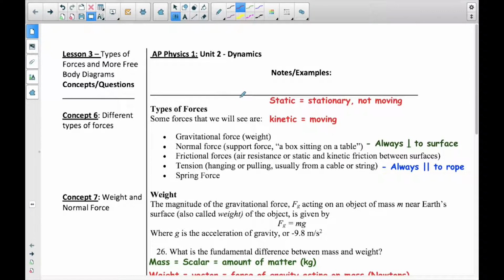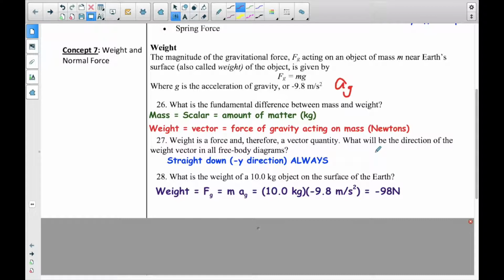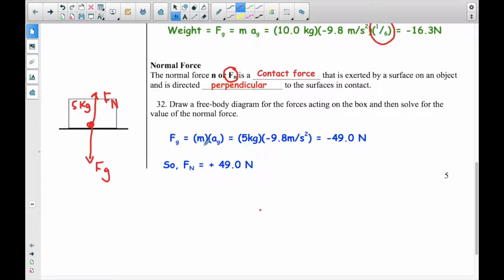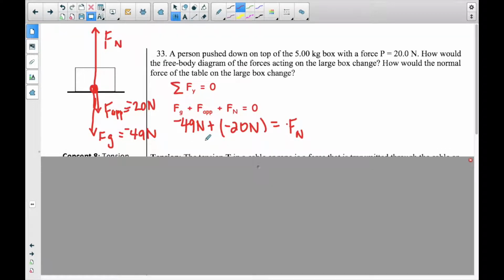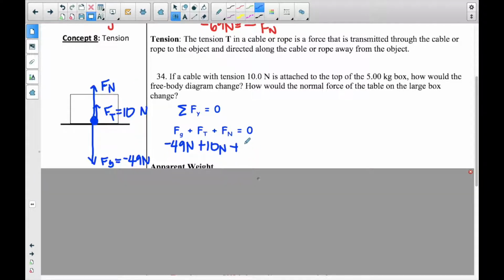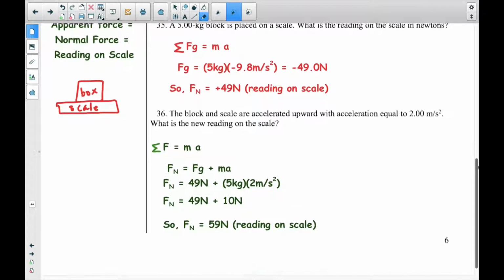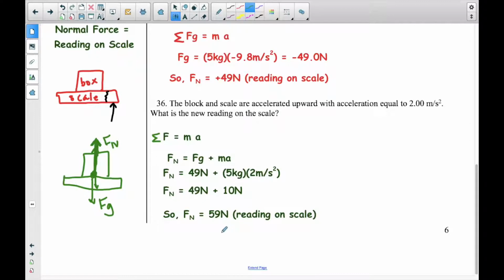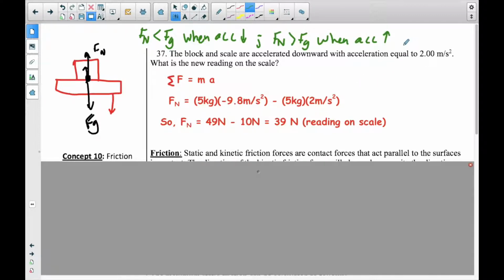Forces: Weight and Normal Force, p 5 to 7